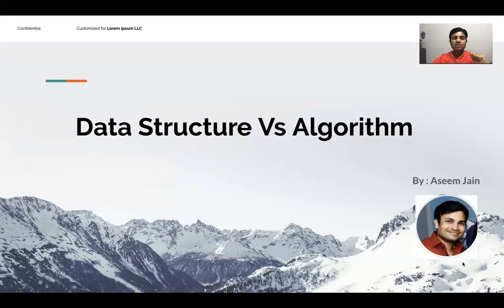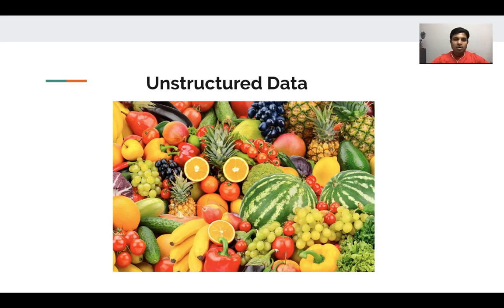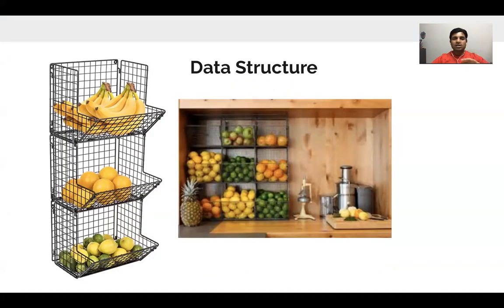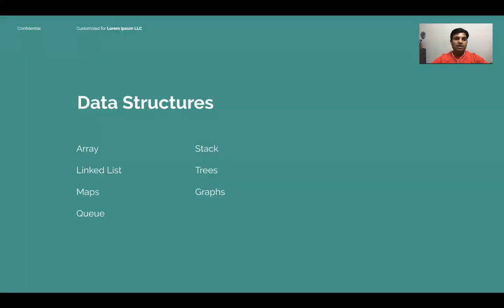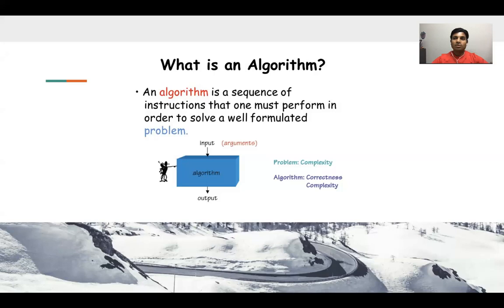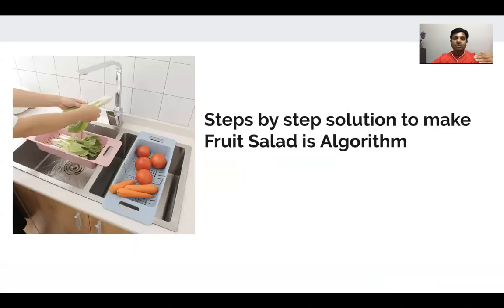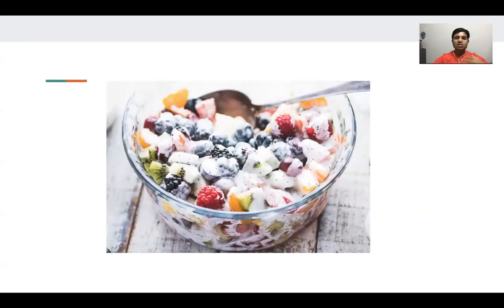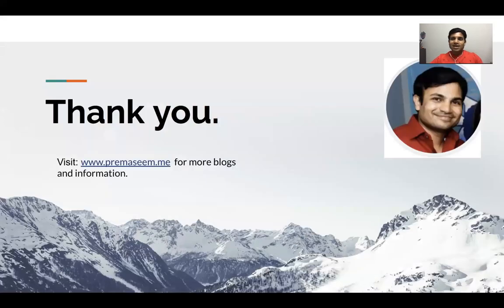What is difference between Data Structure Vs Algorithm